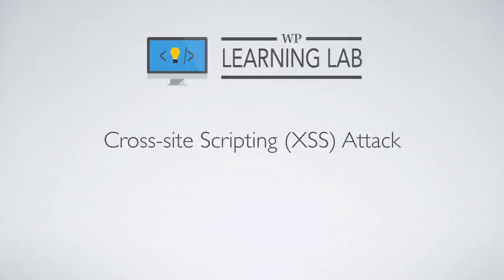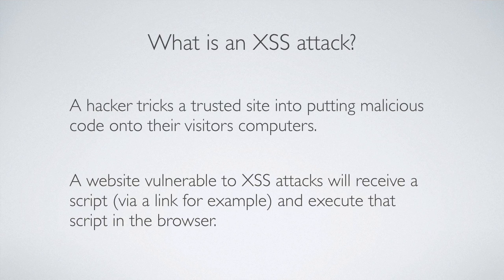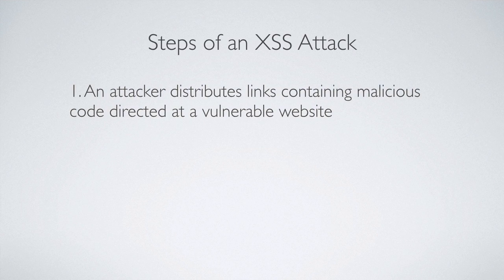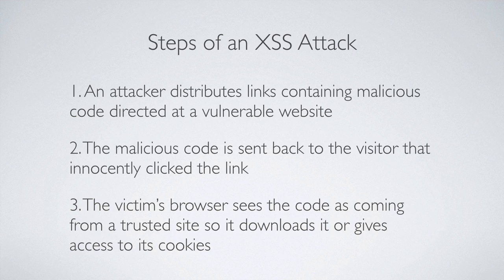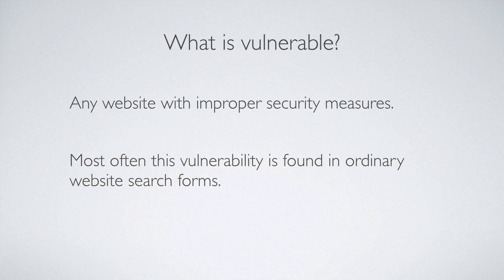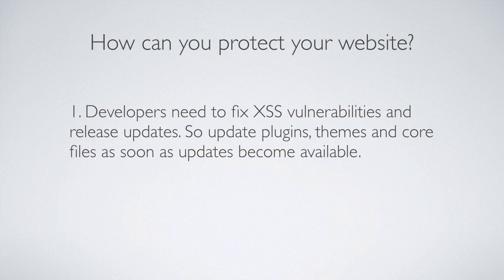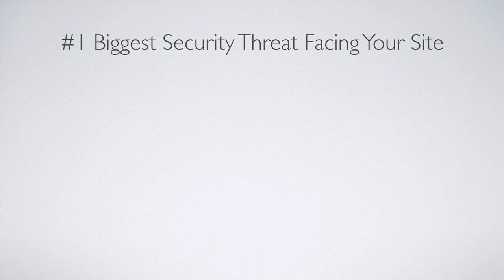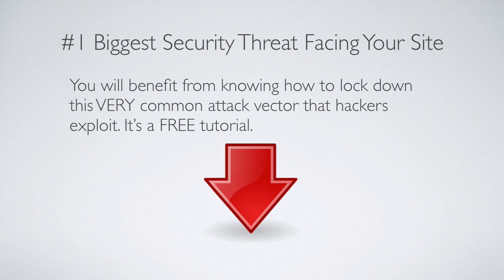Cross-site Scripting (XSS) Attacks Explained - Better WordPress Security | WP Learning Lab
What is an XSS attack?

A hacker tricks a trusted site into putting malicious code onto their visitors computers.

A website vulnerable to XSS attacks will receive a script (via a link for example) and execute that script in the browser.

Steps of an XSS Attack

1. An attacker distributes links containing malicious code directed at a vulnerable website

2. The malicious code is sent back to the visitor that innocently clicked the link

3. The victim's browser sees the code as coming from a trusted site so it downloads it or gives access to its cookies

What is vulnerable?

Any website with improper security measures.

Most often this vulnerability is found in ordinary website search forms.

How can you protect your website?

1. Developers need to fix XSS vulnerabilities and release updates. So update plugins, themes and core files as soon as updates become available.